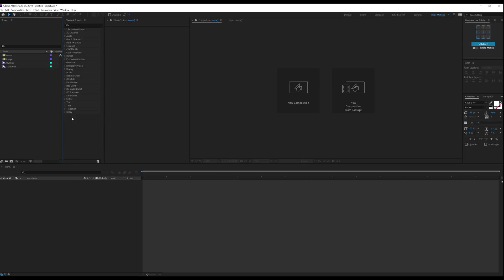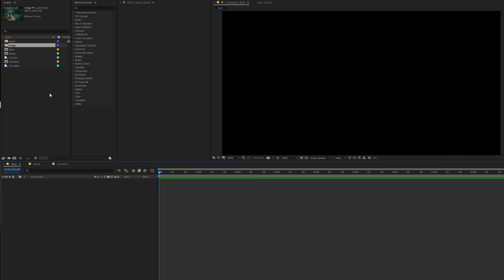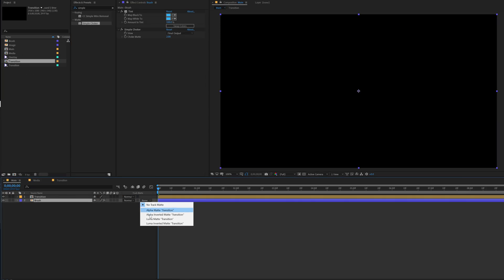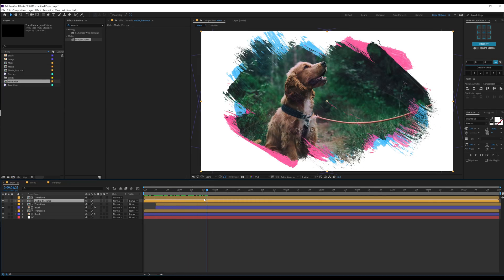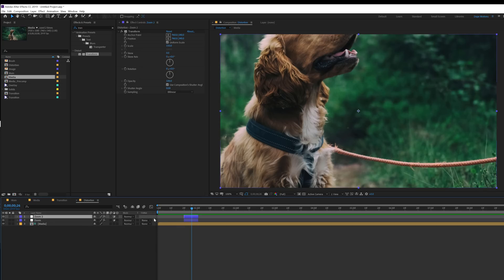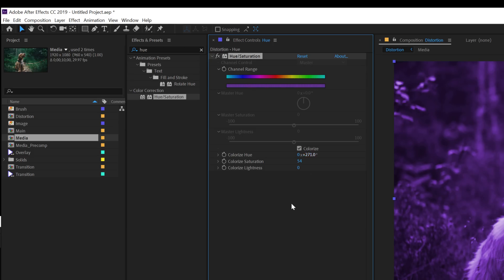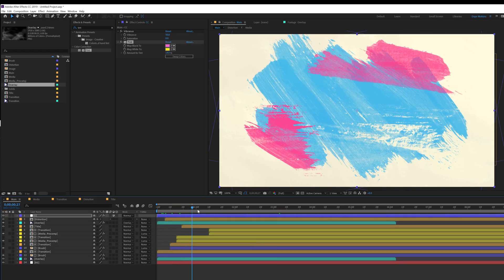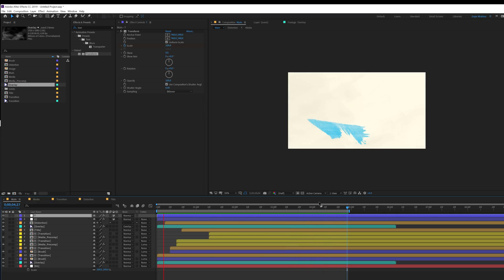After Effects Tutorial - Brush Slideshow in After Effects - No Plugins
Hey everyone, in this after effects tutorial we will create a Brush Strokes Slideshow using some really easy steps. There are a lot of things that we will be learning throughout this tutorial so sit back relax and enjoy! This tutorial will also cover topics like, how to make a slideshow in after effects, paintbrush animation in after effects, brush strokes in after effects, paint effect in after effects and more...